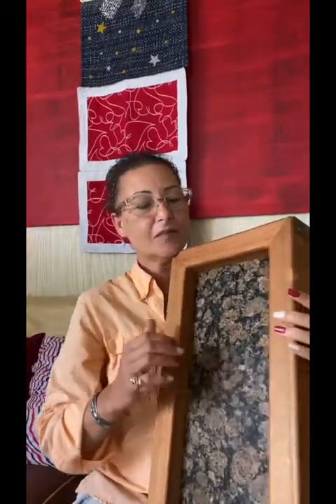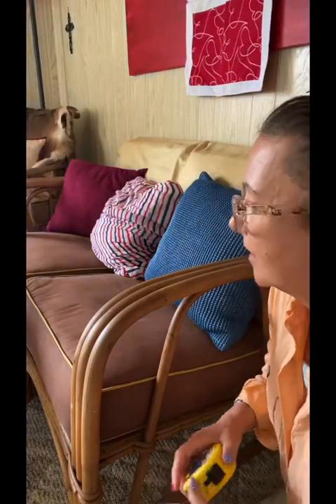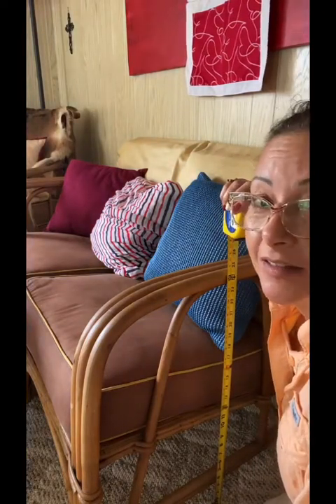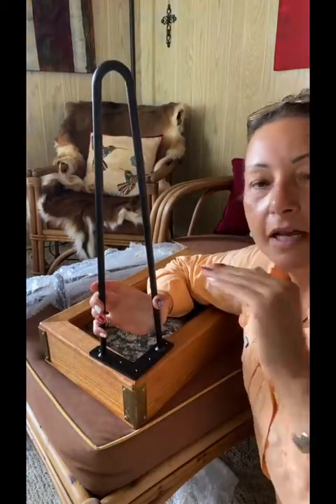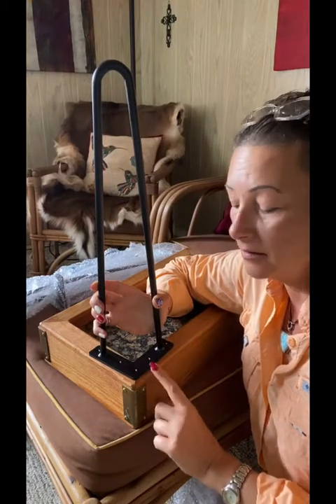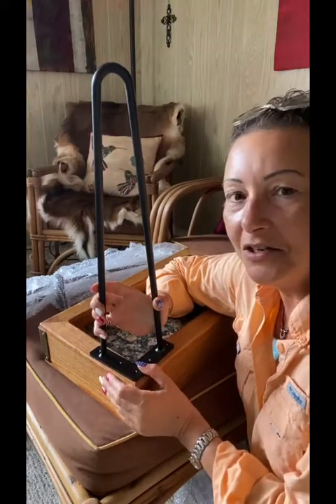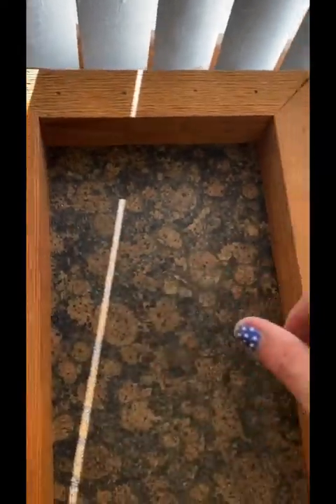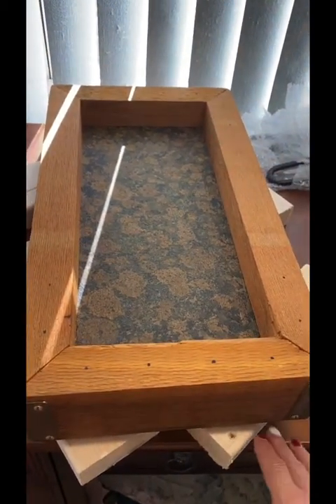Beginners DIY to hairpin legs... How to measure and install hairpin legs to your furniture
Hello and welcome to Flippin Awesome! In this video you will learn some tips and tricks to get accurate measurements for your hairpin legs along with how to install them on your furniture!
If you have any questions feel free to send a message!
Enjoy and have fun! Mindy XYZ